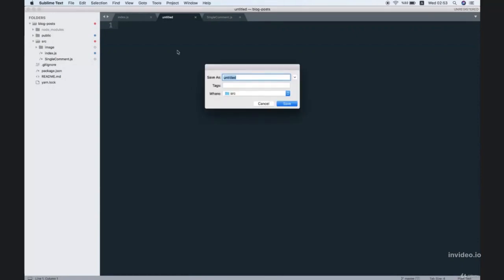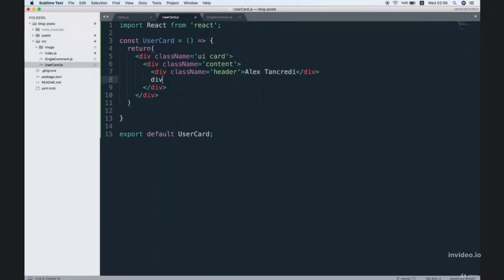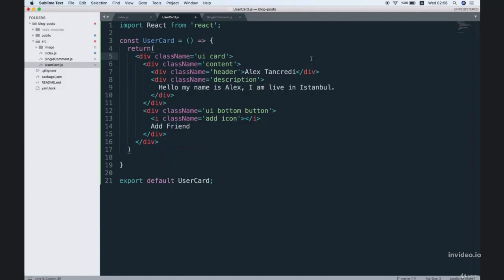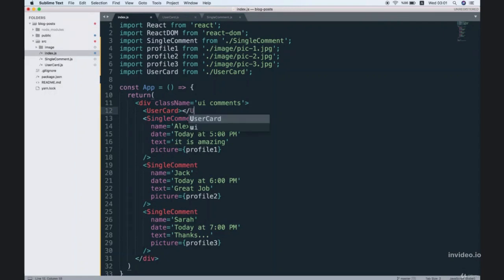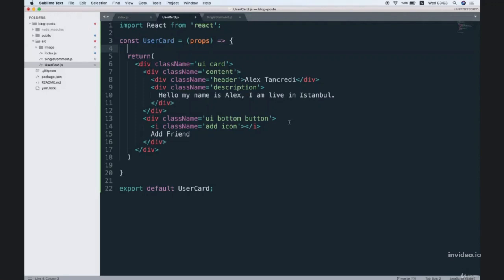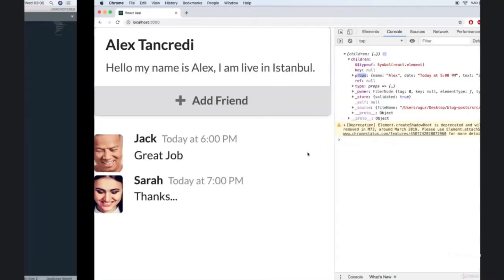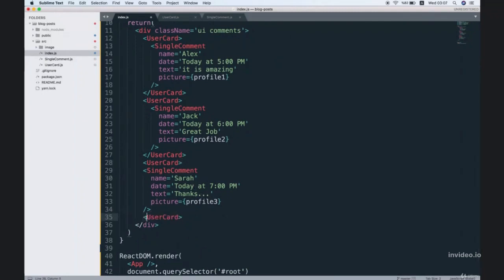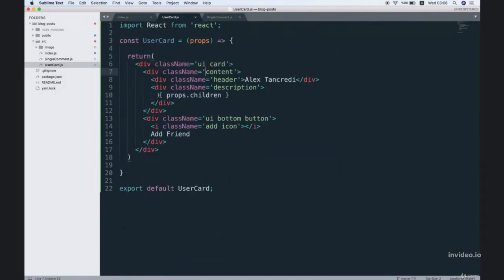26-Use of Props in child Components in React.js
In this video, you will learn how to use props in child component and how to transfer data from parent to child.